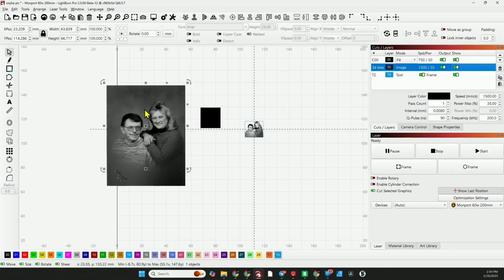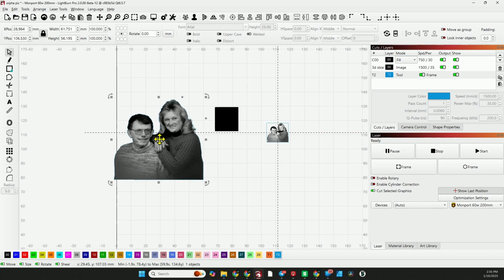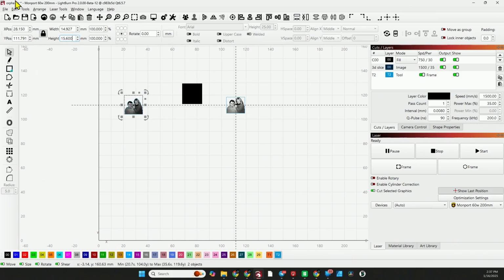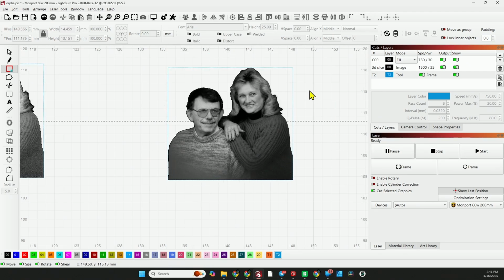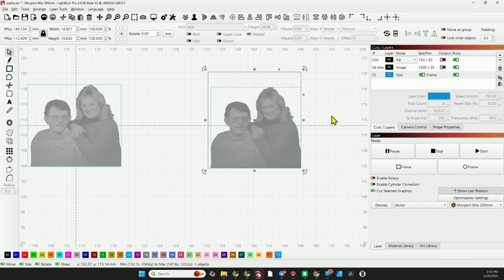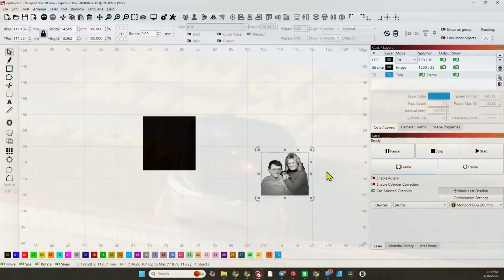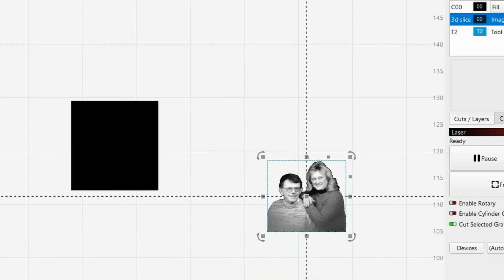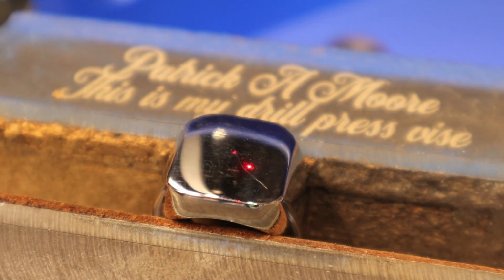Engraving a Photo onto a Signet Ring with a Fiber Laser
Click For Details!

Panavise Jr
Signet Rings that should be stainless steel

Laser Map Maker – Create. Download. Cut. Engrave.

Pick up a Haotian Fiber/CO2/UV Laser today here with my discount included!!

Get your laserMATIC mk2 and pre-order the GalvoMatic when available